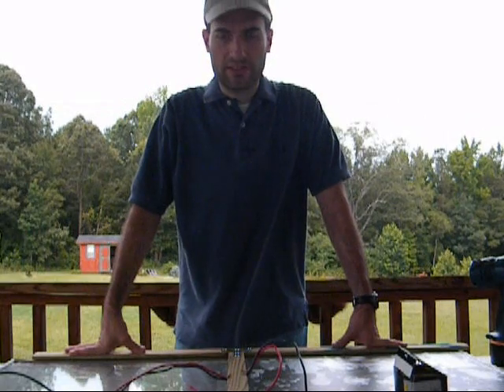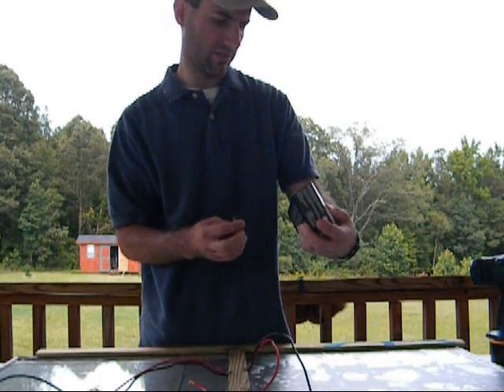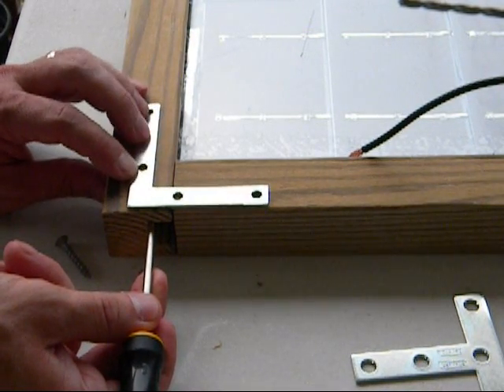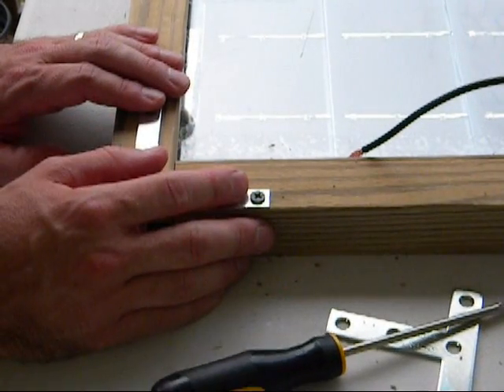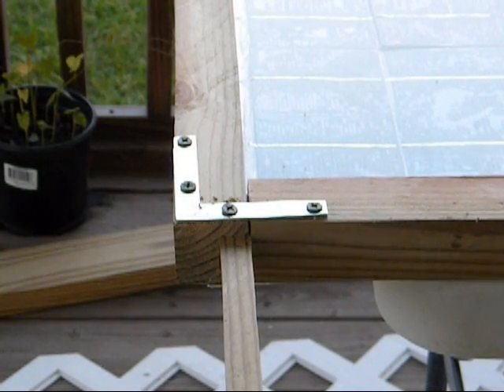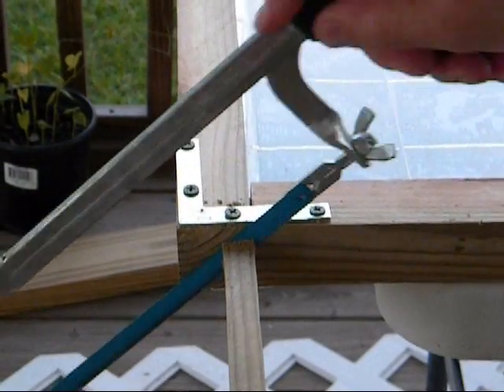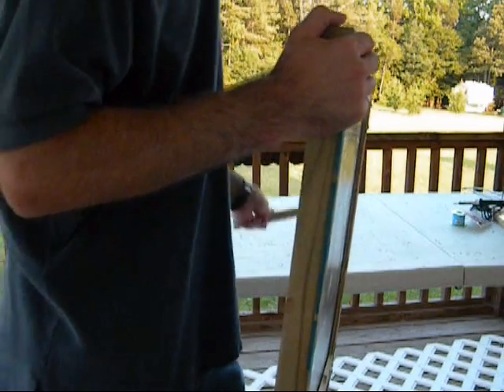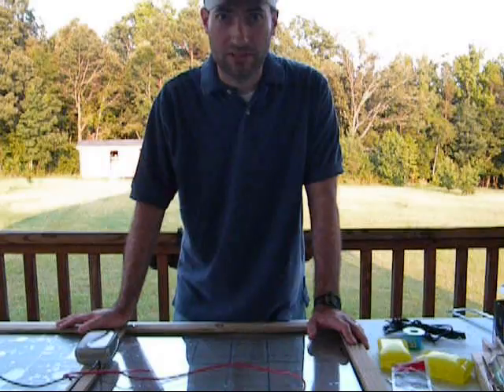How to build a solar panel part 10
In this video I am finishing up the frame and also talking about the blocking diode.